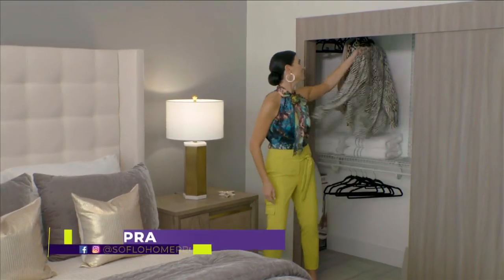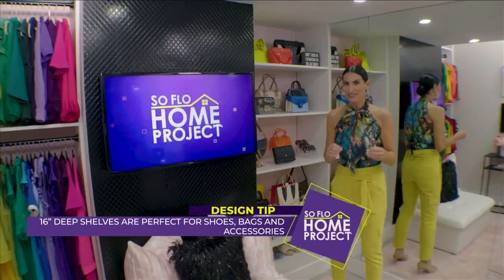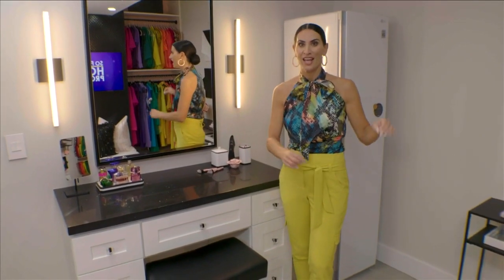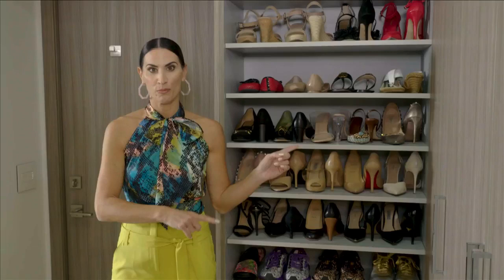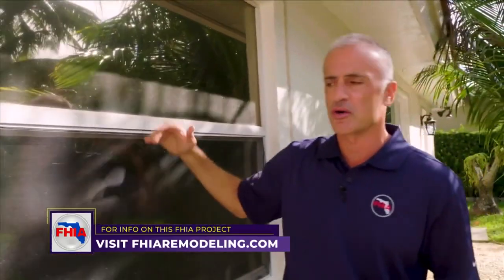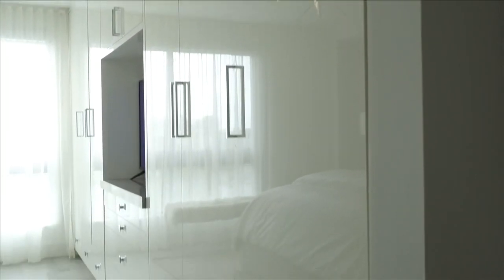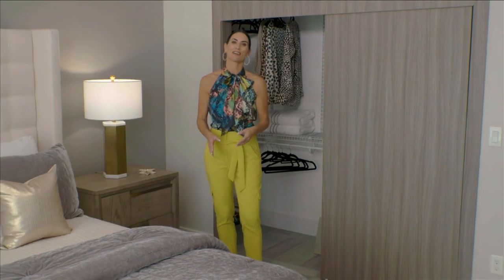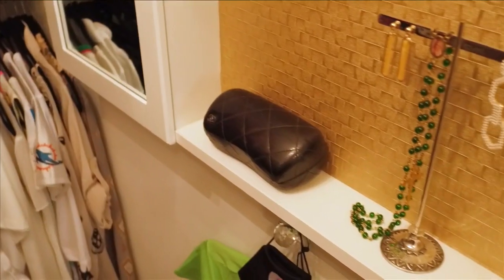Closet Problems? Solved!